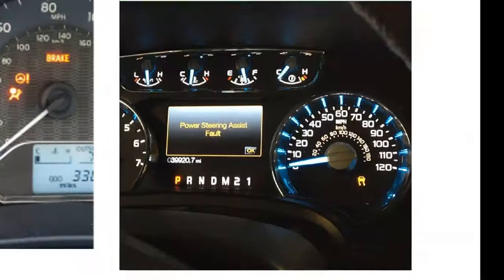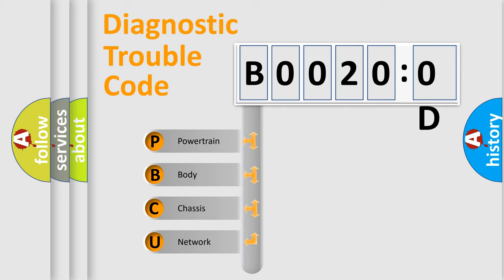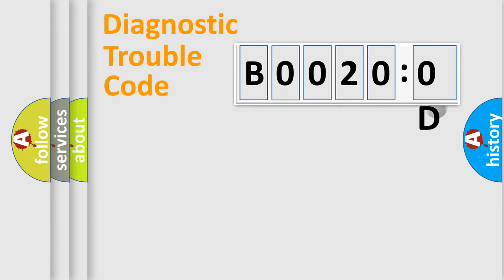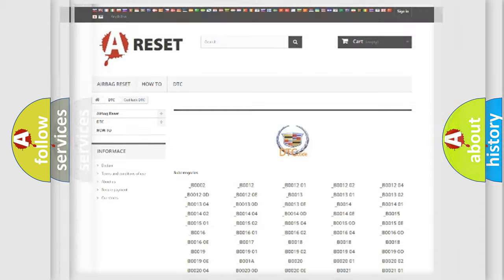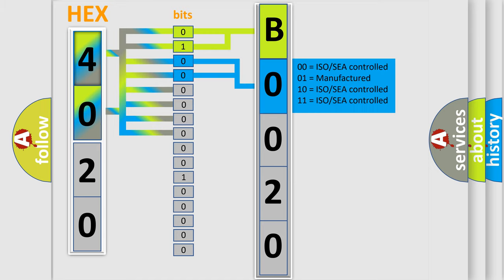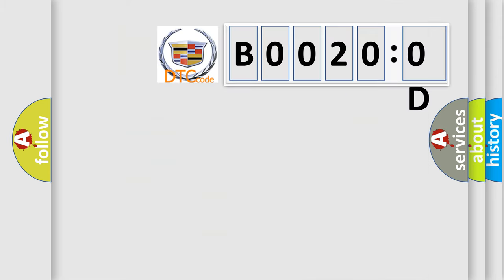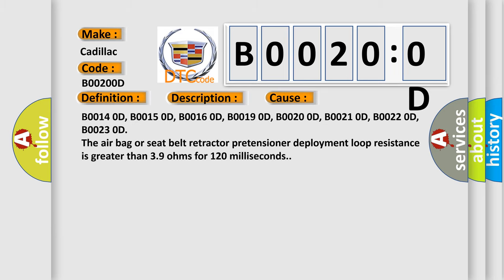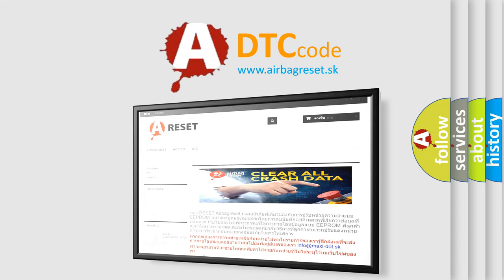DTC cadillac B0020-0D Short Explanation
Contents:
0:21 Basic DTC analysis according to OBD2 protocol standard.
1:48 Insight into programming
2:58 A diagnostically understandable description of the Diagnostic Trouble Code
3:05 Basic error definition

Make:
Cadillac
Code:
B0020 0D
Definition:
Passenger Instrument Panel Air Bag Deployment Loop Stage 2 Resistance Above Threshold
Description:
Ignition voltage is between 9-16 V.
Cause:
The air bag or seat belt retractor pretensioner deployment loop resistance is greater than 3.9 ohms for 120 milliseconds.